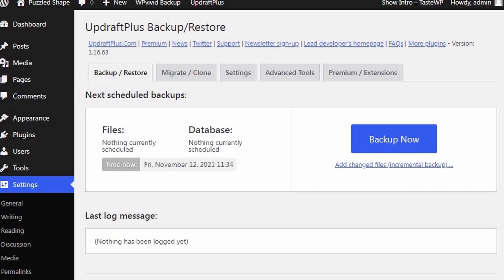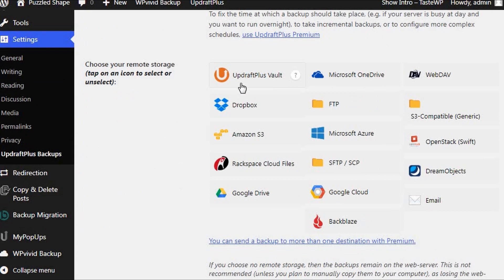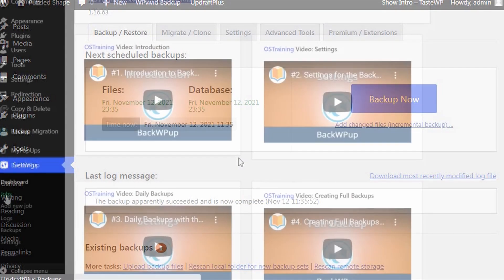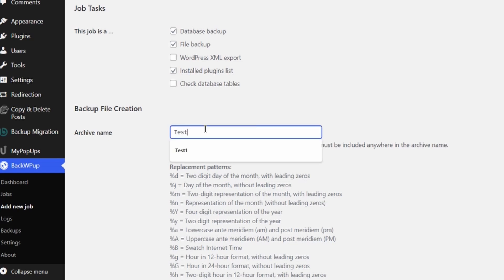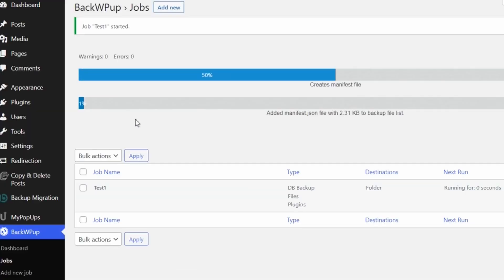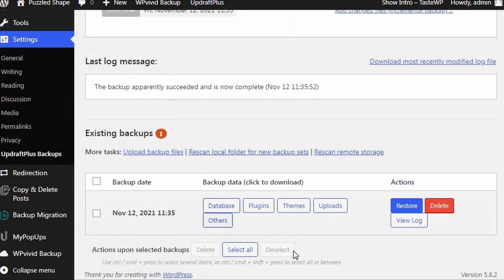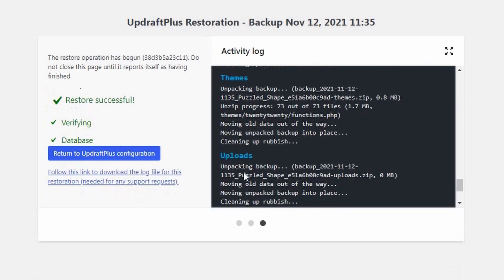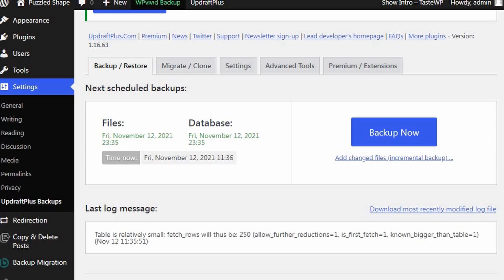UpdraftPlus vs. BackWPup: Which is the best WordPress backup plugin?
Two of the most popular WordPress backup plugins go head to head. Find out which comes out on top in this video and blog.